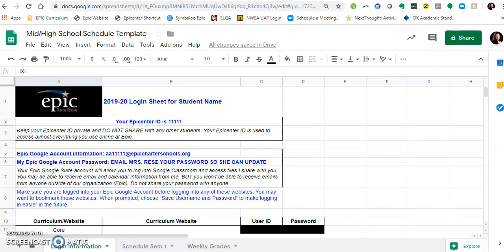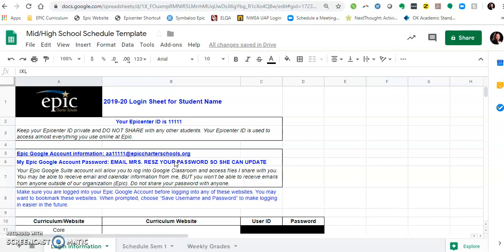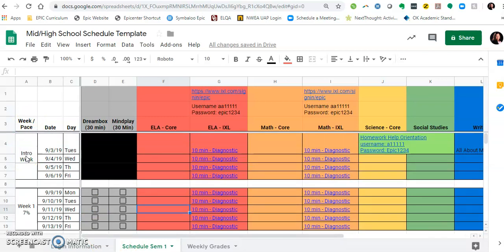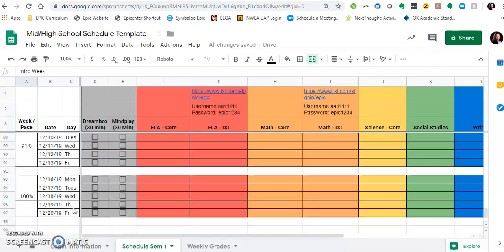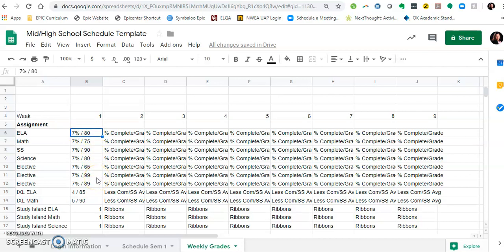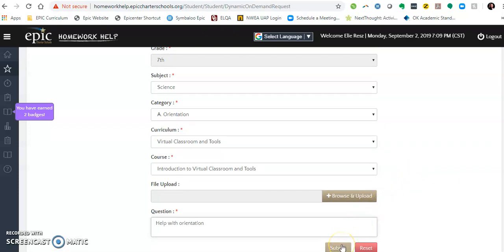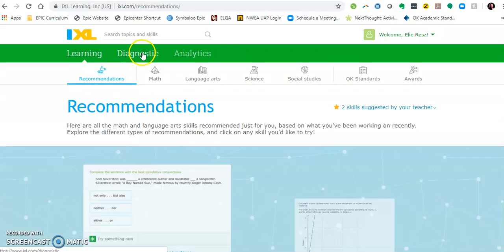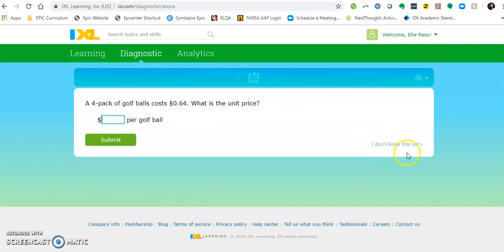Resz Students First Day of School 2019-20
Basic Information for students of Mrs. Resz on the first day of school, Tuesday, Sept. 3, 2019.